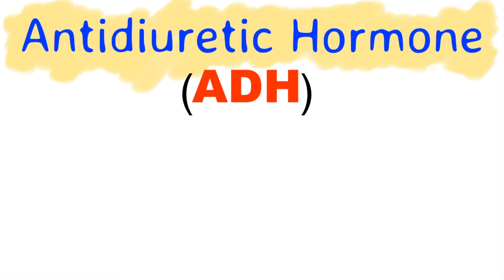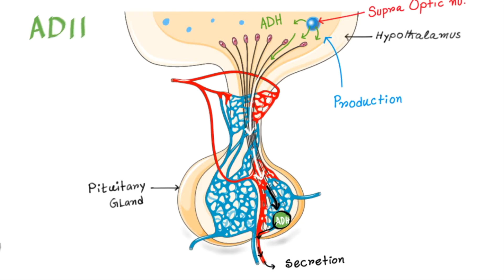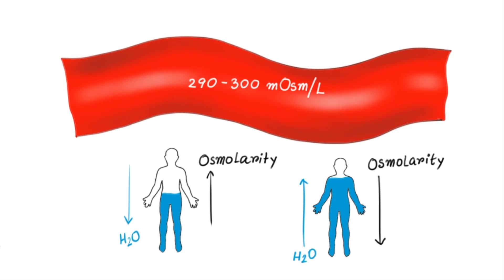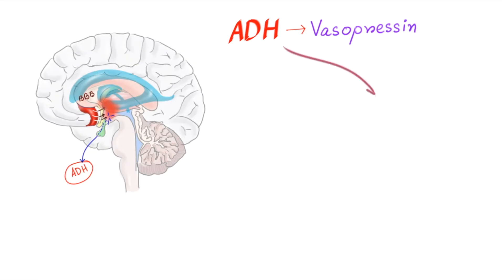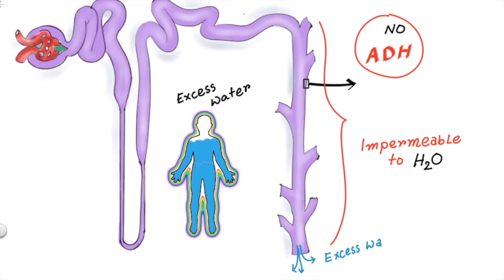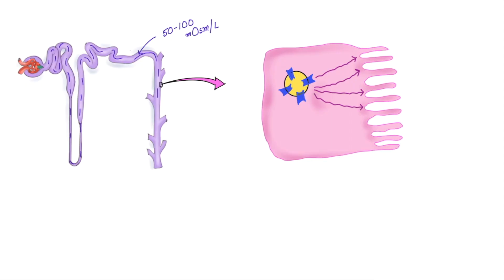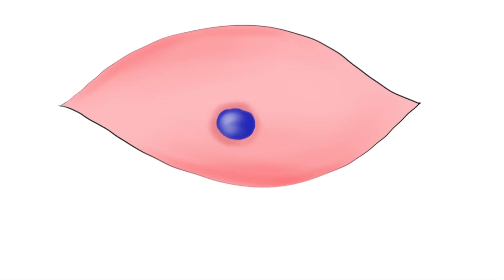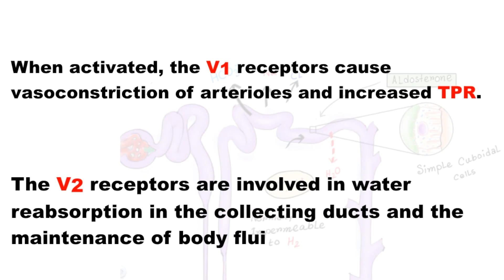ADH (Antidiuretic Hormone) / Renal Physiology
ADH (Antidiuretic Hormone) / Renal Physiology/Water Regulation by Antidiuretic Hormone (ADH)/ Antidiuretic Hormone animation/Antidiuretic Hormone mechanism/Antidiuretic Hormone physiology/Antidiuretic Hormone function

The hypothalamus produces a polypeptide hormone known as antidiuretic hormone (ADH), which is transported to and released from the posterior pituitary gland. The principal action of ADH is to regulate the amount of water excreted by the kidneys. As ADH (which is also known as vasopressin) causes direct water reabsorption from the kidney tubules, salts and wastes are concentrated in what will eventually be excreted as urine. The hypothalamus controls the mechanisms of ADH secretion, either by regulating blood volume or the concentration of water in the blood. Dehydration or physiological stress can cause an increase of osmolarity above 300 mOsm/L, which in turn, raises ADH secretion and water will be retained, causing an increase in blood pressure. ADH travels in the bloodstream to the kidneys. Once at the kidneys, ADH changes the kidneys to become more permeable to water by temporarily inserting water channels, aquaporins, into the kidney tubules. Water moves out of the kidney tubules through the aquaporins, reducing urine volume. The water is reabsorbed into the capillaries lowering blood osmolarity back toward normal. As blood osmolarity decreases, a negative feedback mechanism reduces osmoreceptor activity in the hypothalamus, and ADH secretion is reduced. ADH release can be reduced by certain substances, including alcohol, which can cause increased urine production and dehydration.